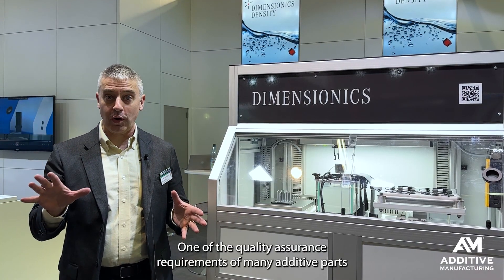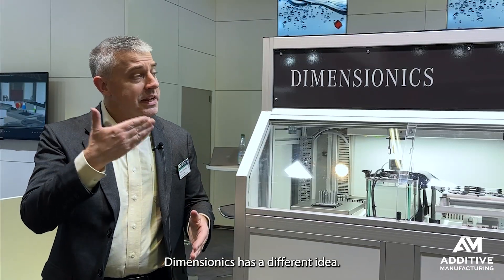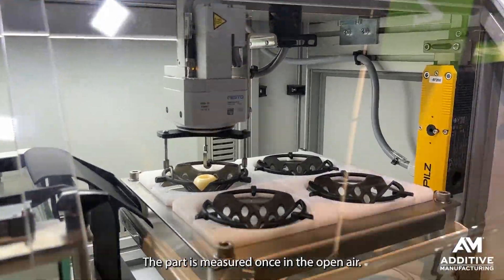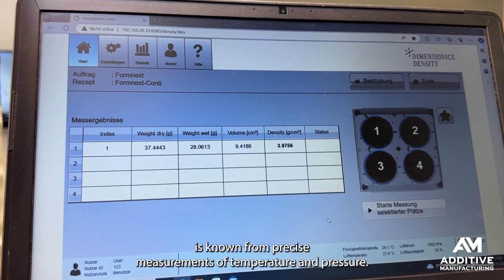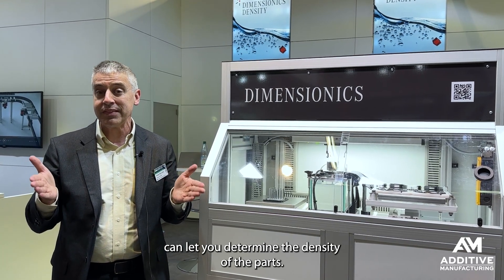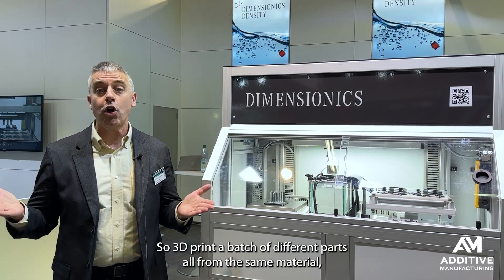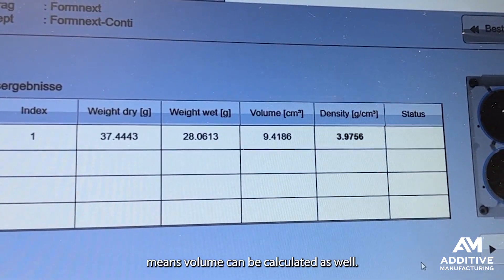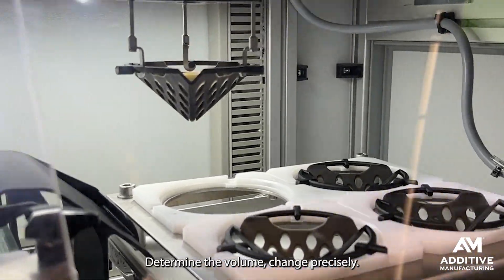Using Density to Confirm a 3D Printed Part is Solid | Formnext 2023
One of the quality assurance requirements for many 3D printing applications is to confirm the part is fully solid. Parts may be sectioned or CT scanned to verify the lack of voids. Technology from Dimensionics offers potentially a simpler method: Measure the part's density to indicate a lack of internal voids. The company's new system quickly weighs a part in two different fluids, the open air and a liquid of known density. The difference in weight in the two fluids allows the part's density to be precisely known, and this directly indicates solidness. For example, several different parts might all have different masses and volumes, but if they are made of the same material and all fully solid, then their densities should be the same. This video offers more about density measurement as a means of QA.